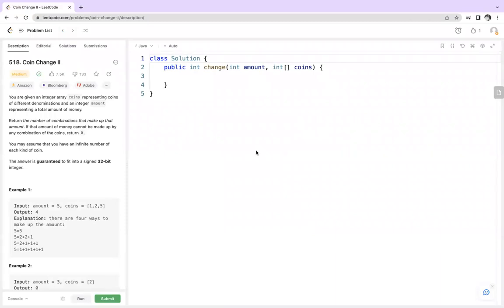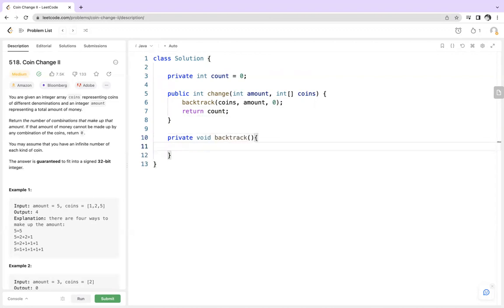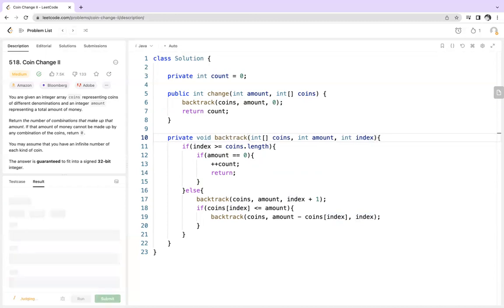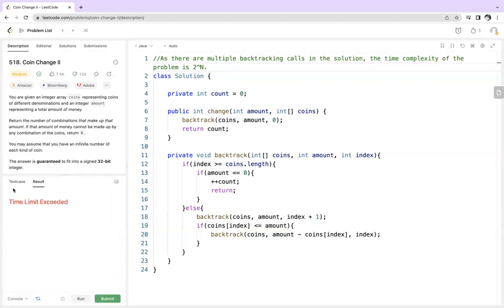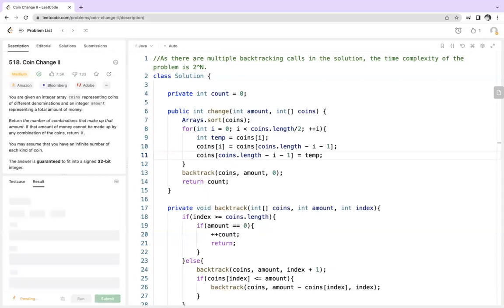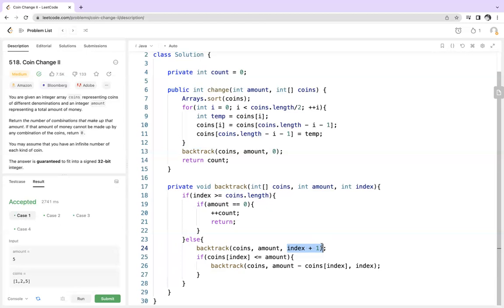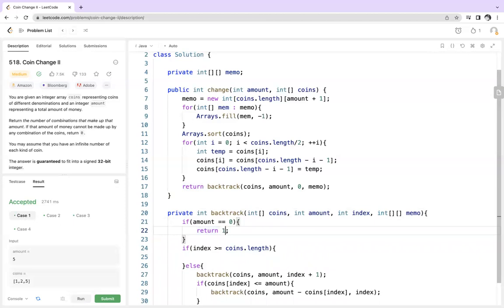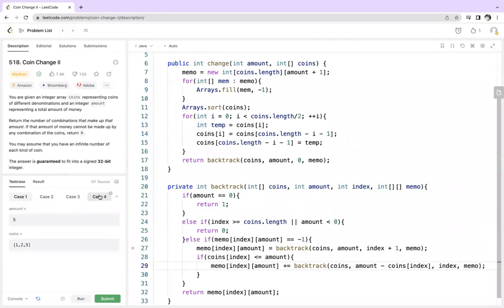518. Coin Change II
We will learn how to come up with a top down memoized solution to a problem, when we know how to solve it in using backtracking.